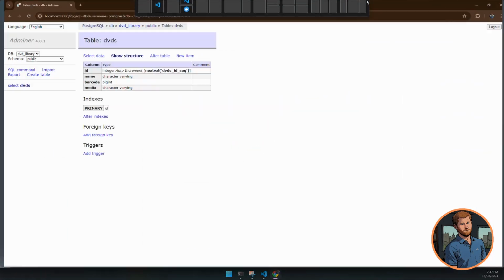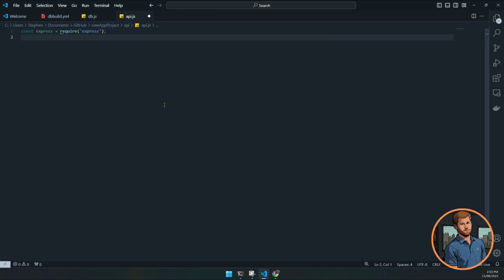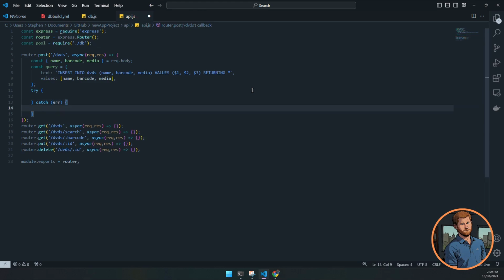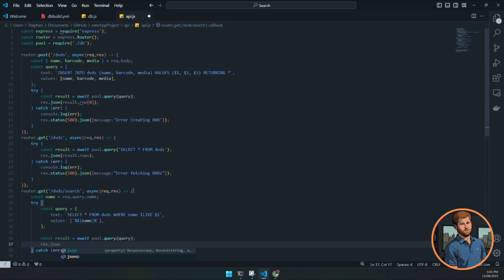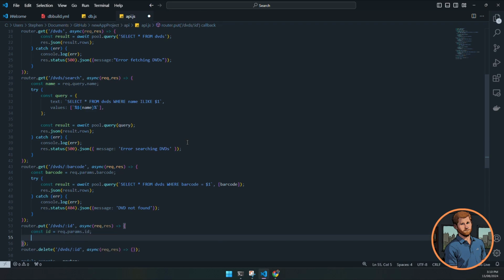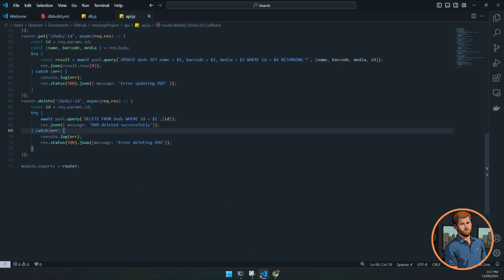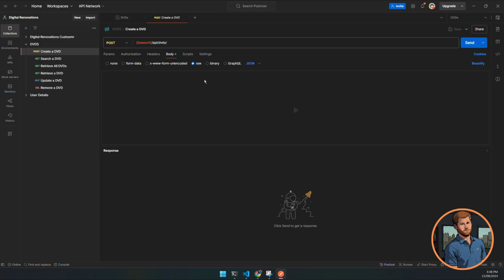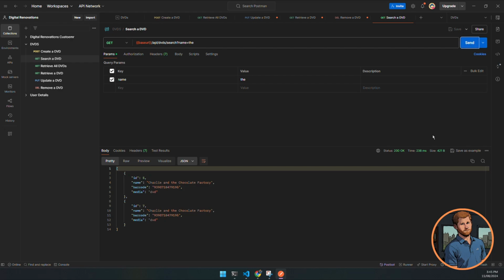Building an API on Node Using Express JS to track my DVD collection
We're going to use the Express framework for node to build the backend APIs that connect with our Postgres database to manage my DVDcollection.
We'll build it in visual studio code and test it with postman. The Postgres database will be running in the docker container we setup last week.